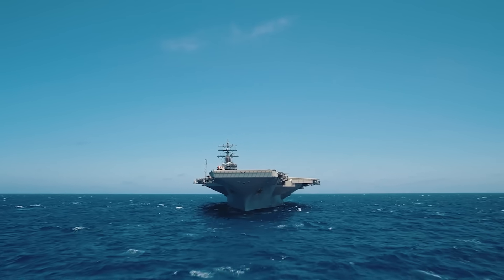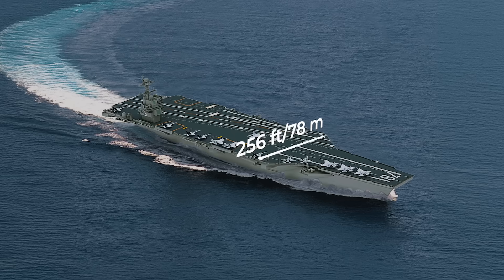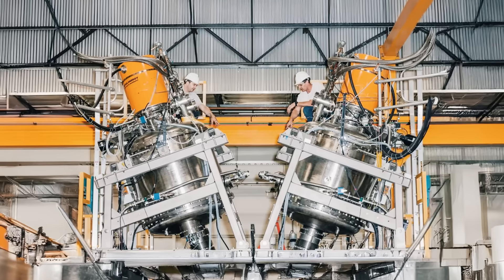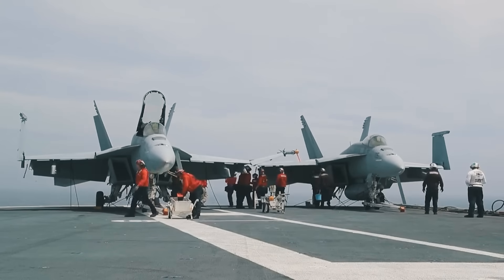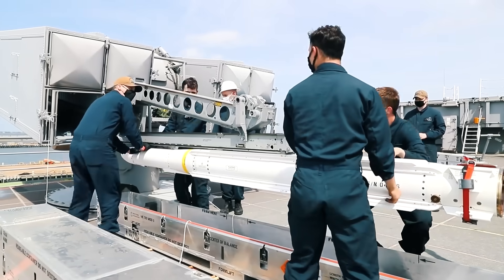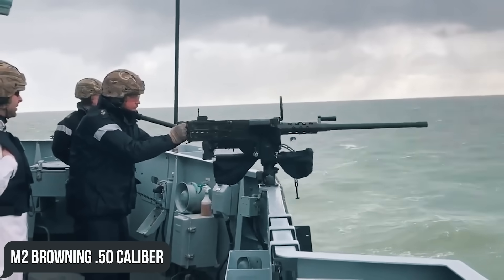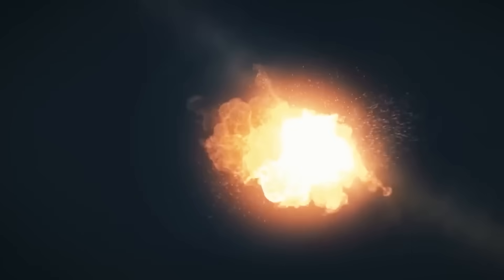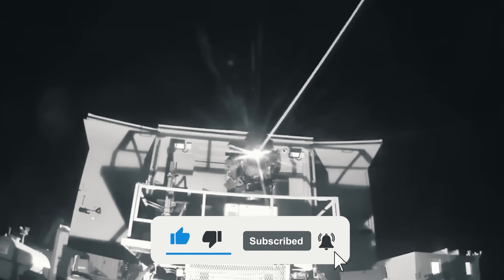US Tests Its Monstrously Powerful Laser Carrier To Beat Hypersonic Missiles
The time is quickly passing when the main weapons on the decks of aircraft carriers were missiles and artillery platforms.
Modern militaries are increasingly turning to technologies that can drastically reduce the cost of combat without losing effectiveness. Thus, combat lasers might become the symbol of a new approach in military affairs.
But is there a ship capable of generating enough energy for them? The answer is obvious - Ford class aircraft carriers!
Today we’ll be figuring out what the real capabilities of lasers are in naval warfare and what advantages we can get from them in the war of the future!